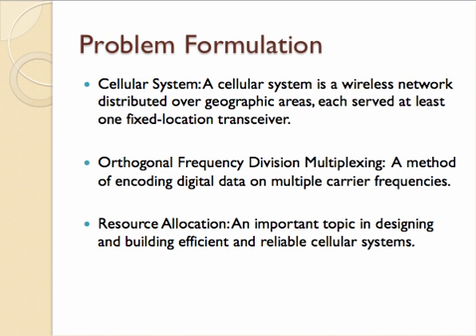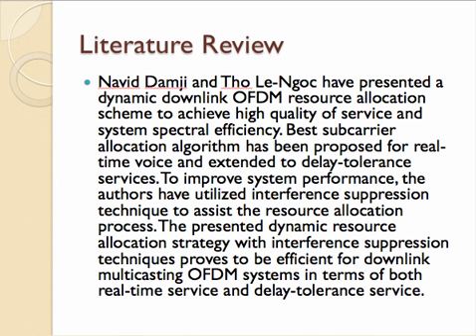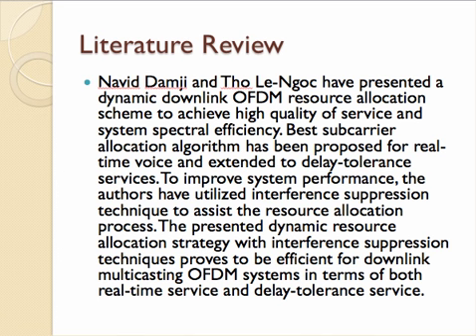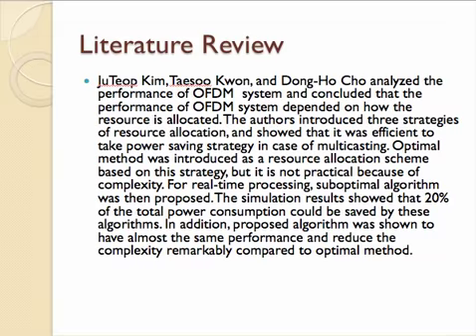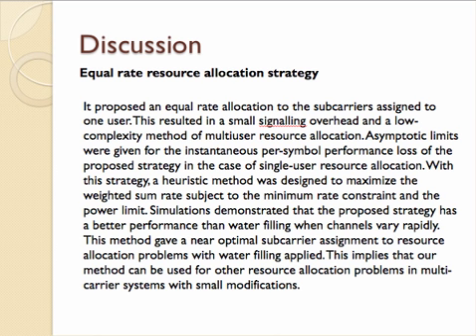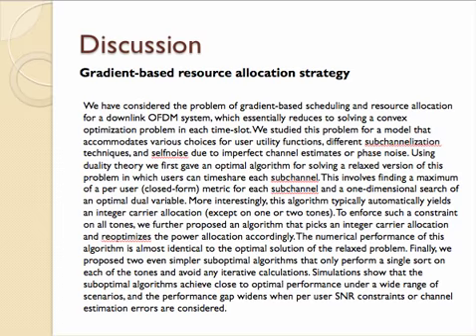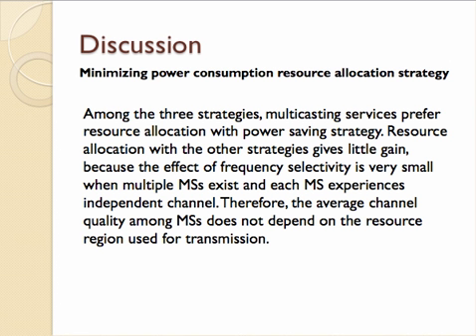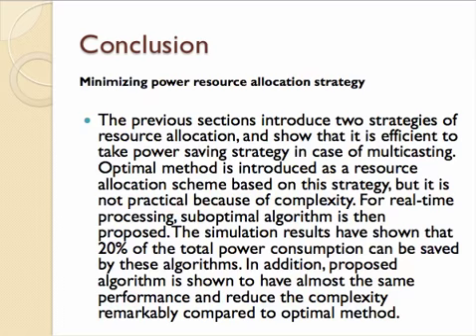Presentation for EEL 6905